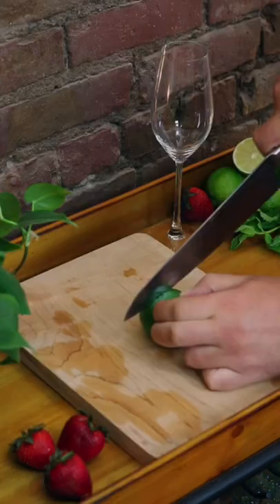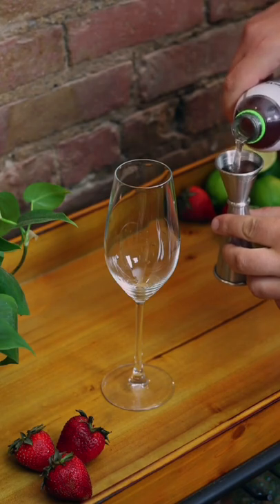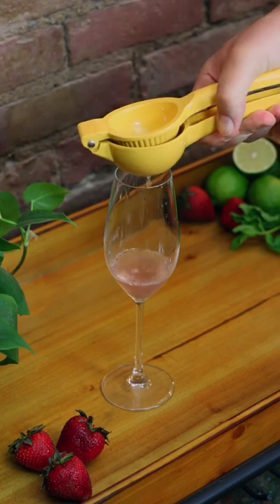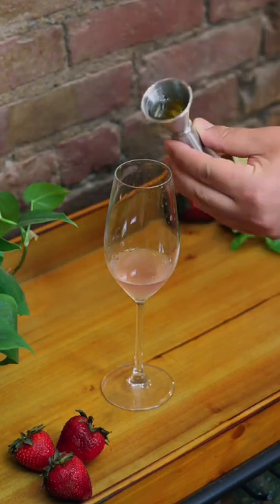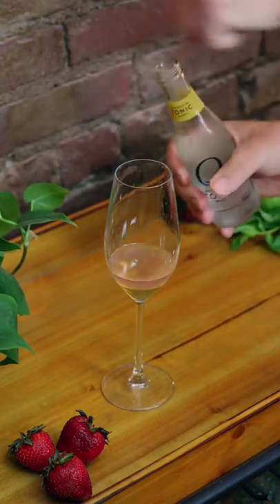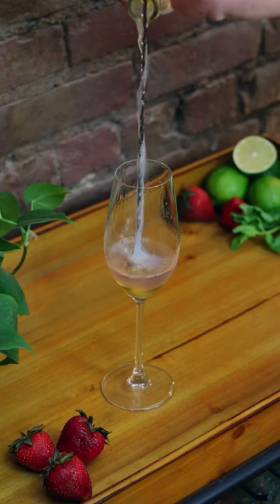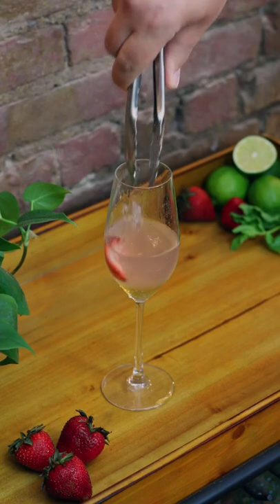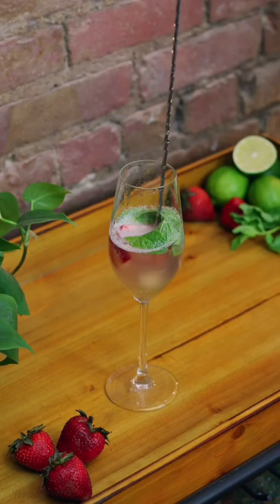Strawberry Mint Cooler Mocktail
🌱 🍸 Let’s make a Strawberry Mint Cooler Mocktail, it is super refreshing on a Summer day and doesn’t taste half bad!

✅ First slice your lime, then cut up your strawberry
✅ Measure out 1 oz of coconut water…pour in the coconut water
✅ Then juice half a lime, into the glass, without spilling
✅ Measure out 1/2 oz of agave syrup…pour in the agave syrup
✅ Crack a tonic and watch the cold steam stuff
✅ Then use a fancy stirring thing to pour the fizzy tonic down watching it spiral..then get real and just pour the damn thing in
✅ Add your strawberry slices, one at a time, very elegantly…then toss in your mint like a brute
✅ Try to stir it smoother then me if you can

📝 Ingredients:
☑️ 1 oz coconut water
☑️ 2.5 oz tonic water
☑️ .5 oz lime juice (1/2 lime)
☑️ .5 oz agave syrup
☑️ 4-5 mint leaves
☑️ 1 sliced strawberry

🚨You can download my FREE Plant Based eCookbook on my which has 3 of my favorite plant based cooking recipes within it, as well as some of my sea stories from my time in the U.S. Coast Guard.

🚨 Another of my favorite recipes is a plant based Mac n cheese which I LOVE. I've broken down the full recipe and grocery list in a downloadable PDF for only $2.99 if you'd like to support my VETERAN OWNED BUSINESS. I appreciate your support!